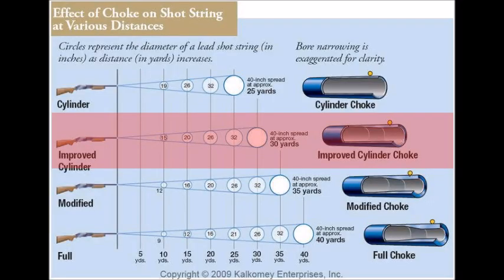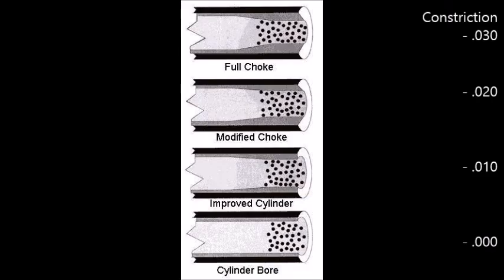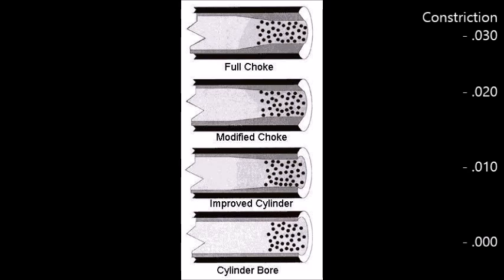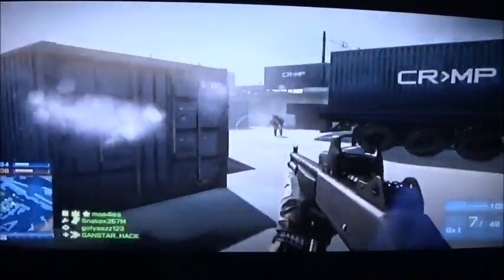Shotgun Chokes Part 2!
Part 2 has been split into two parts as well!